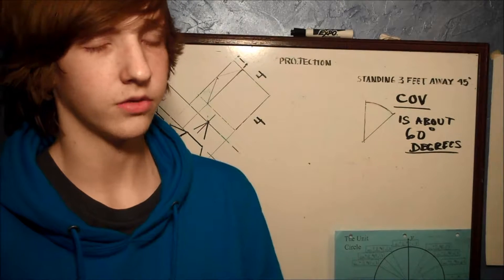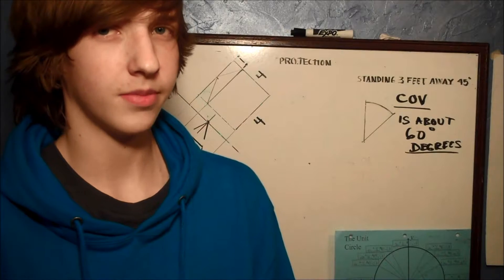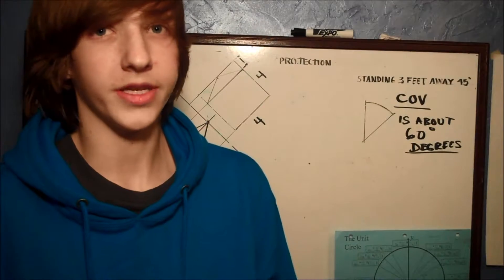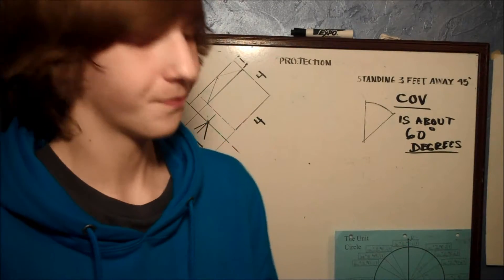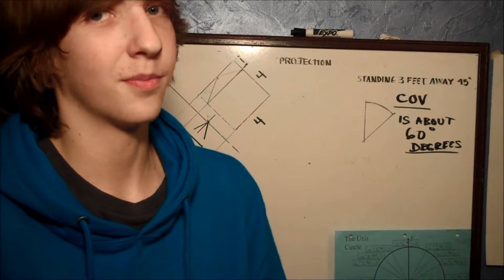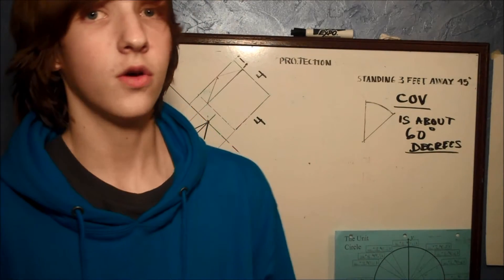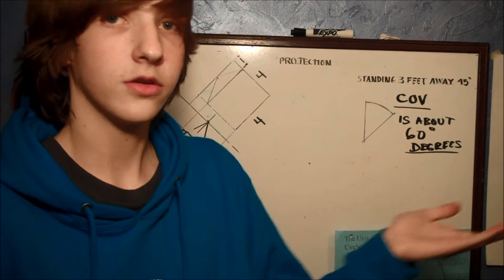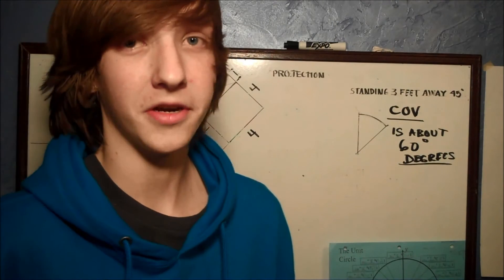Paper Mini Dual-Action Hidden Blade News!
My Paper Mini Dual-Action Hidden Blade is taking slightly longer than anticipated. However, when you have extremely close tolerances with a material like this. It can be a little bit more challenging. The tutorials will be uploaded after the finished product video has been uploaded. I am doing this to prevent confusion.
I would like to thank the provider of the music.
These are the progress videos stated in the video.